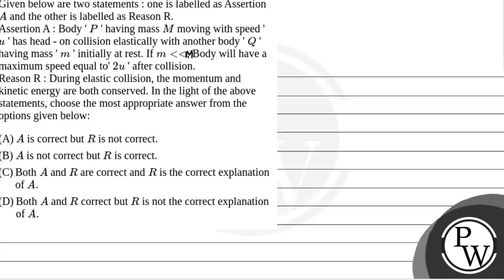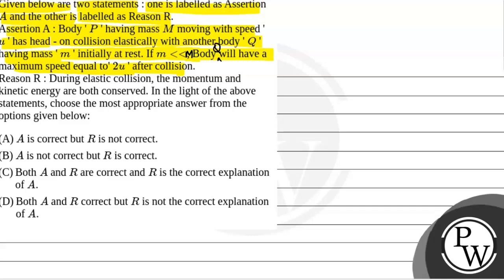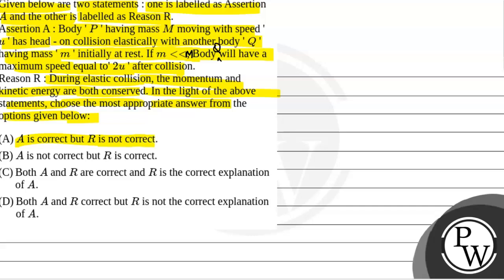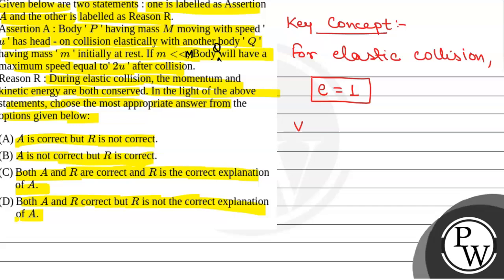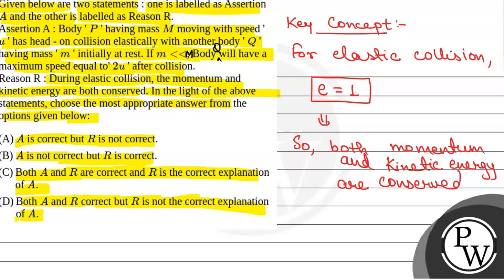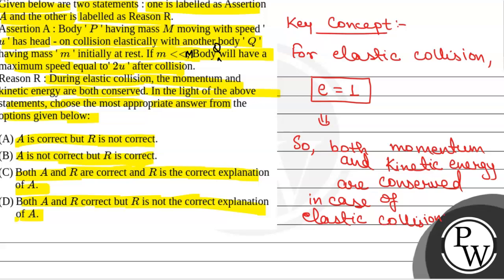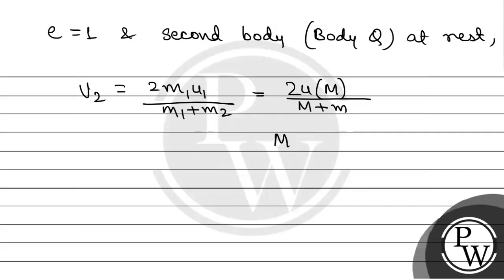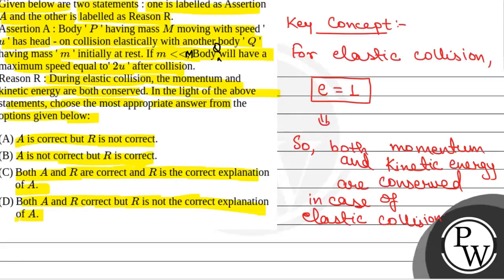Given below are two statements : one is labelled as Assertion \(A\) and the other is labelled as....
Given below are two statements : one is labelled as Assertion \(A\) and the other is labelled as Reason R.Assertion A : Body ' \(P\) ' having mass \(M\) moving with speed ' \(u\) ' has head - on collision elastically with another body ' \(Q\) ' having mass ' \(m\) ' initially at rest. If \(m&lt;&lt;\), Body will have a maximum speed equal to' \(2 u\) ' after collision.Reason R : During elastic collision, the momentum and kinetic energy are both conserved. In the light of the above statements, choose the most appropriate answer from the options given below: 📲PW App